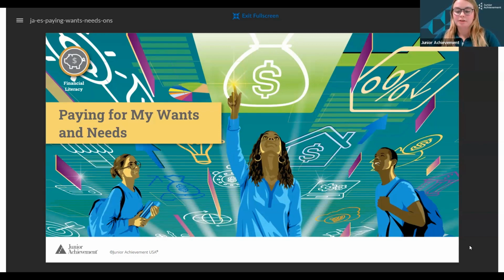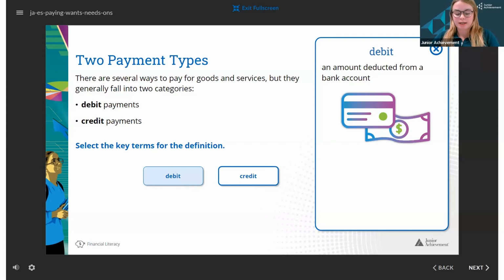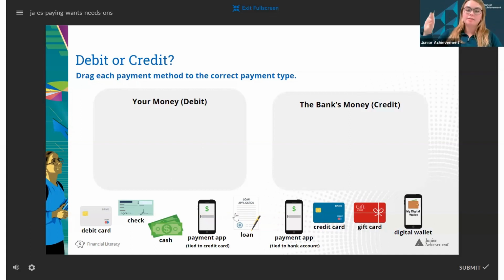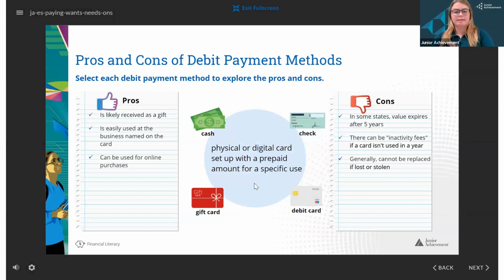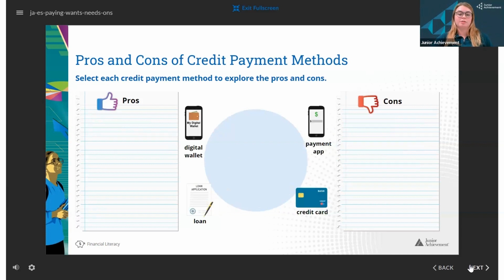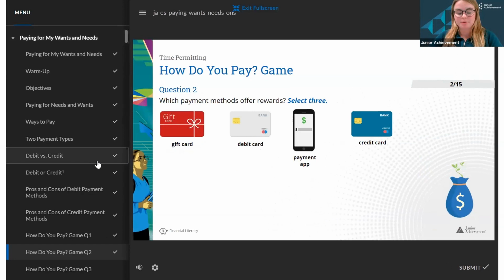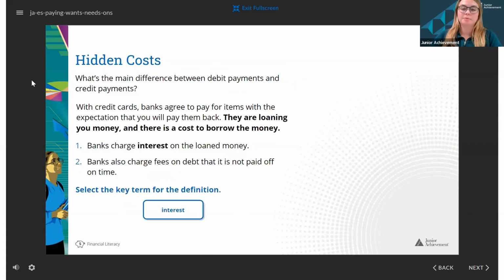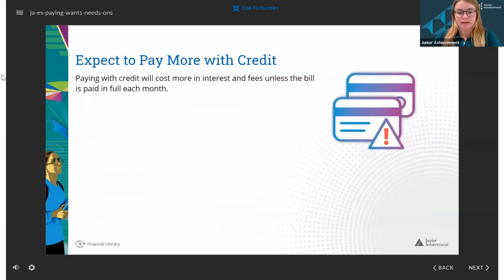SD JA Economics for Success - Paying For My Wants and Needs